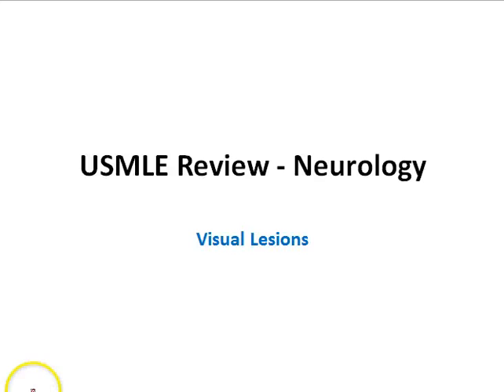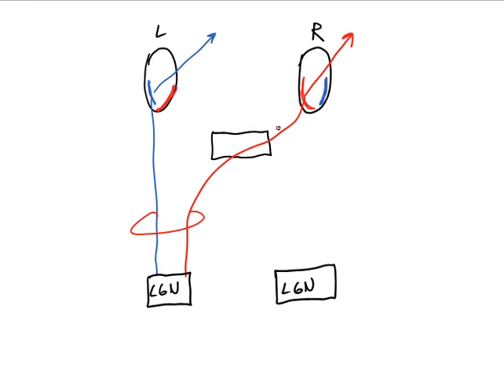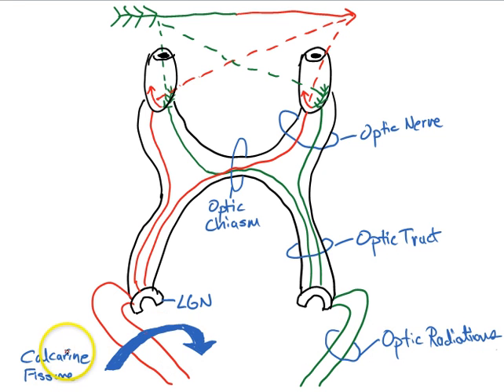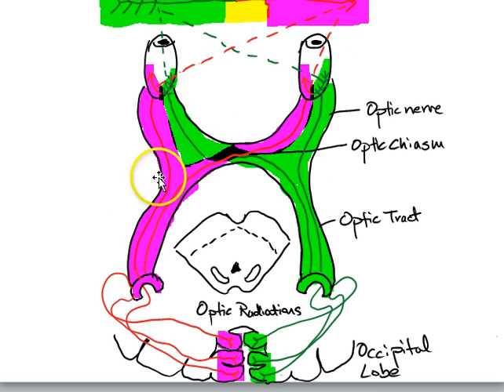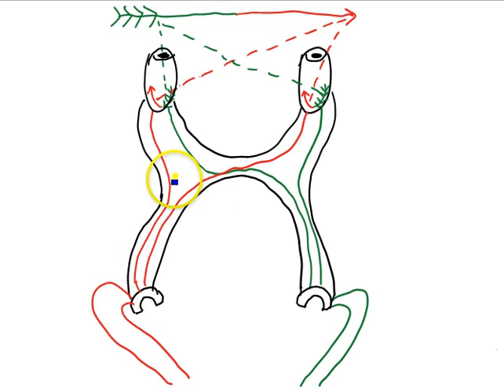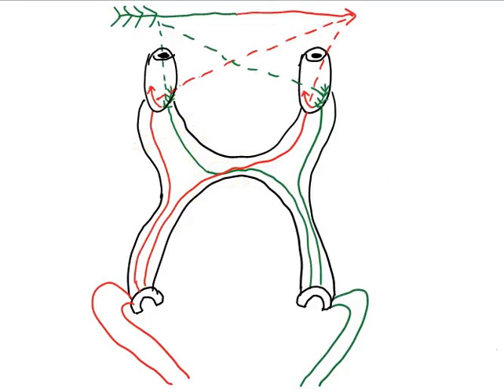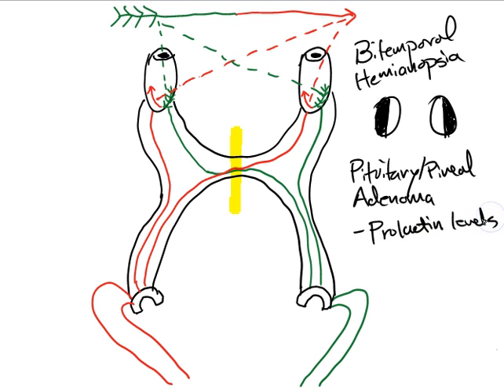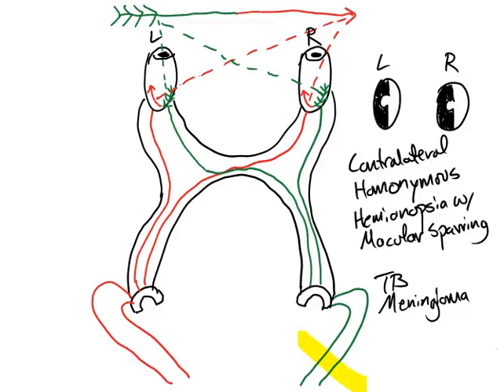USMLE Review - Neurology (Visual Lesions)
This video covers the basic essentials of the HY visual lesions!